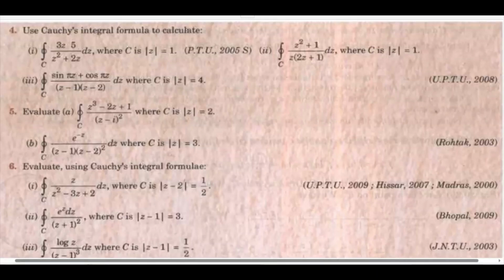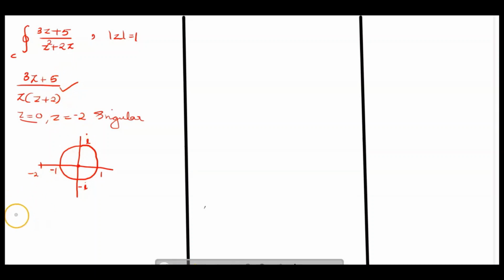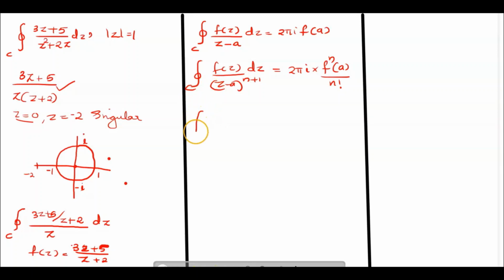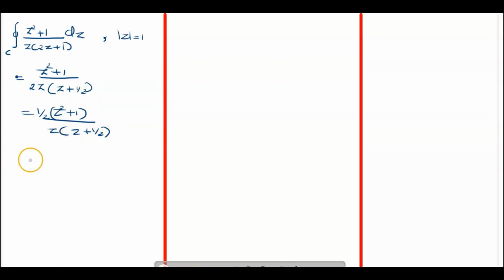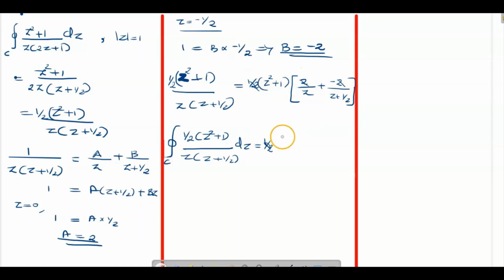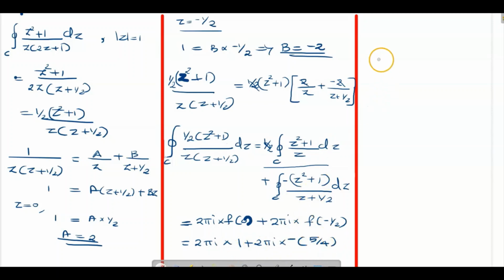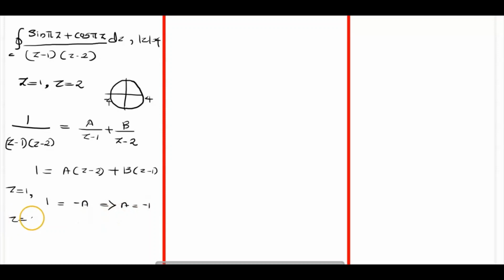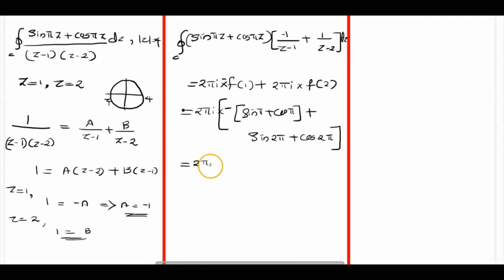B.S GREWAL SOLUTIONS || CAUCHY'S INTEGRAL FORMULA || EXERCISE 20.6